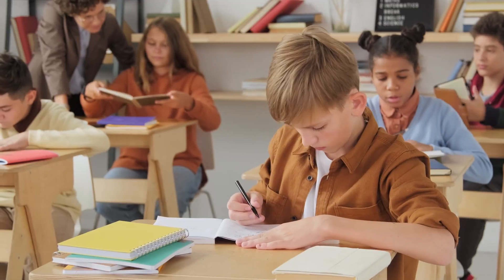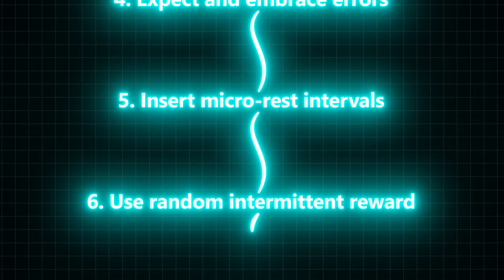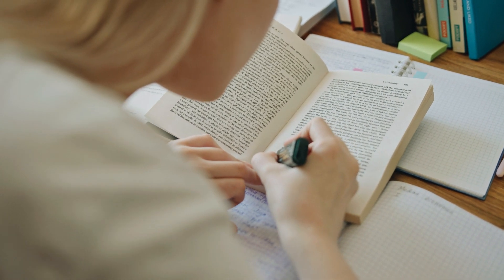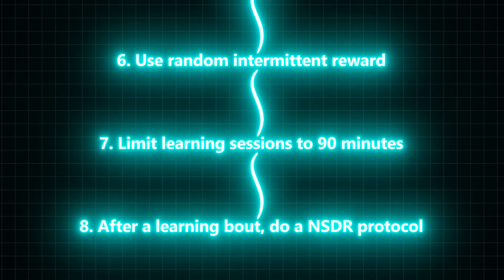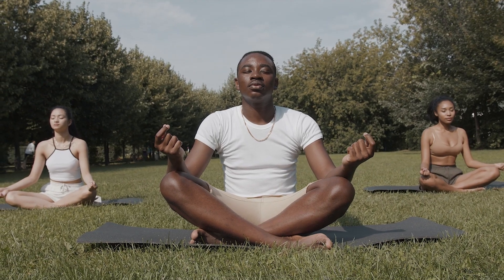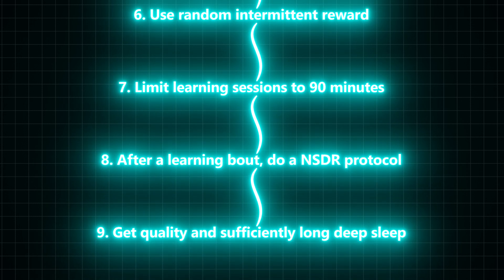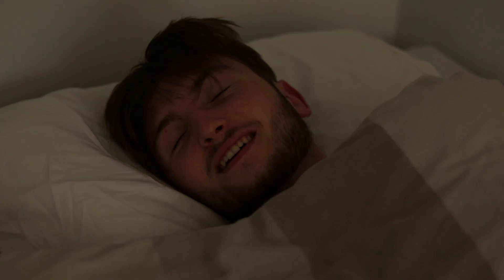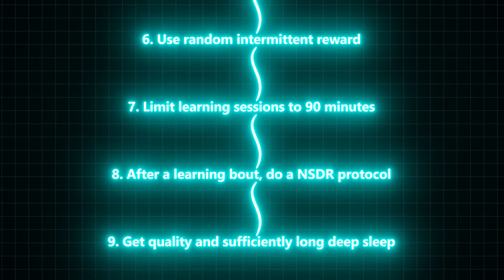The STANFORD secret to learning 10x FASTER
Andrew Huberman - a Standford neuroscientist - just published a superprotocol to learn faster. This is what I'll share in the video, so if you're studying or doing any type of intellectual work, this might be the most valuable video you can watch today.

Chapters
0:00 Intro
0:55 Step 1
1:41 Step 2
2:17 Step 3
2:59 Step 4
3:35 Step 5
4:26 Step 6
4:53 Step 7
5:21 Step 8
5:54 Step 9
6:23 Congratulations!